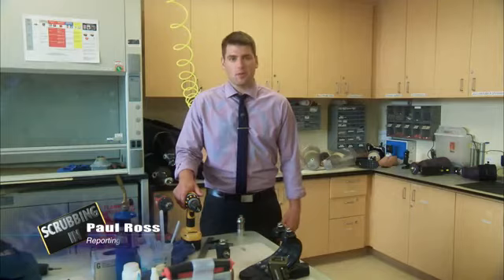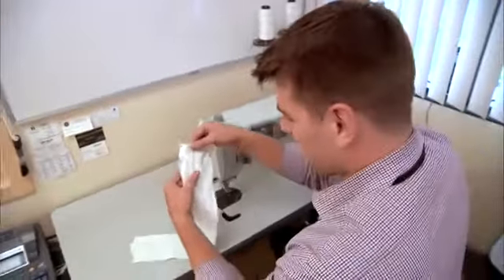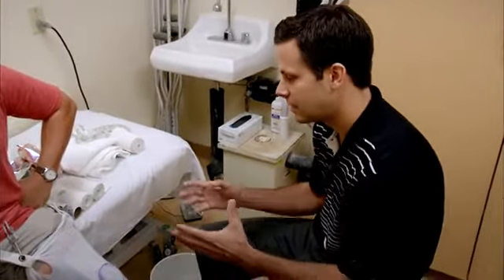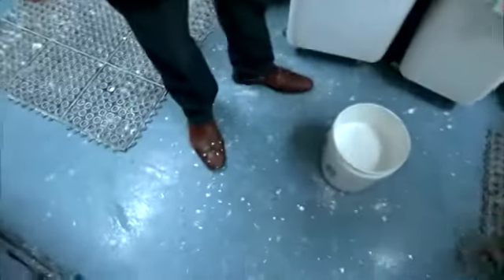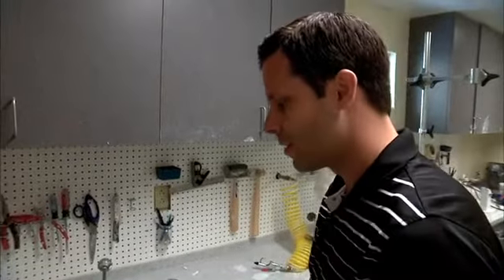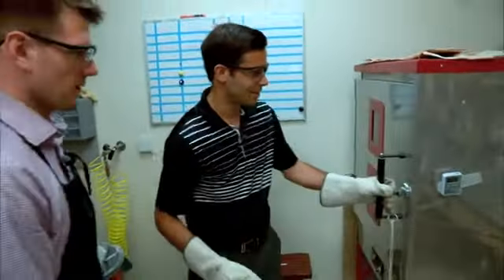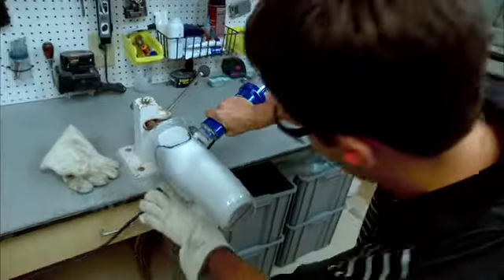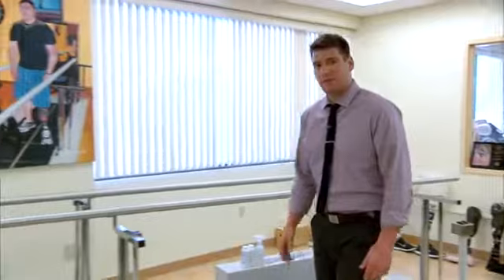Prosthetic Limbs in the U.S Navy Bureau of Medicine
In this episode, host Paul Ross travels to Naval Medical Center San Diego Prosthetics Lab to learn first hand how the lab's medical personnel hand make prosthetics for patients missing a limb or limbs.